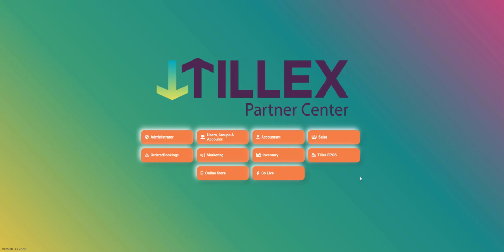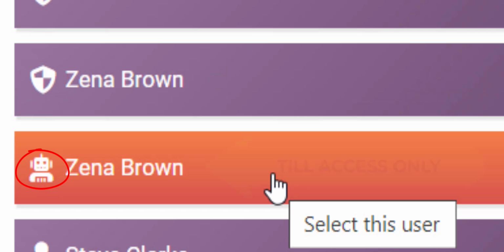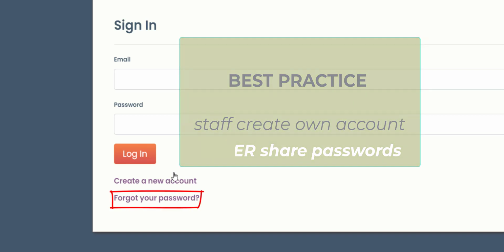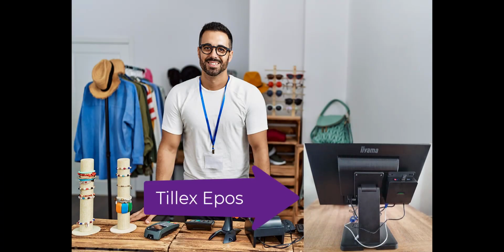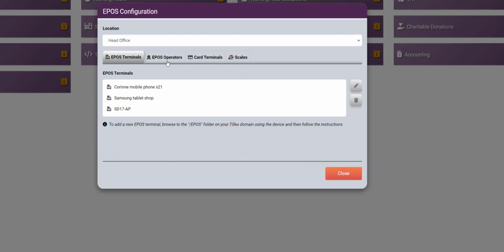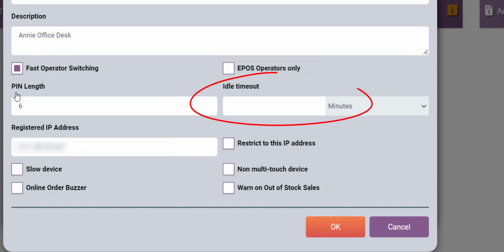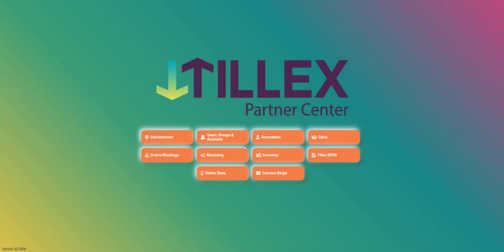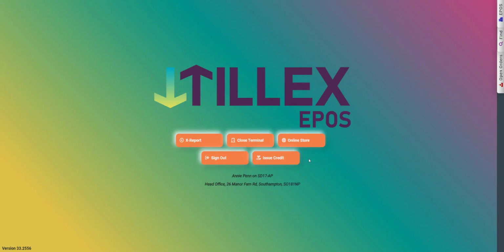Fast Operator Switching on Tillex Epos by Smokin Donut Ltd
Prefer to have your Team use the Pos without the Partner Center... watch this tutorial.

Tillex is cloud based and beats all competition due to the vast amount of professional grade features (no plugin fees) that come as standard. Unlimited user accounts. Free hosting.

Our mission is to put the equivalent tools of giant brands in the hands of independent businesses.

Compare your software costs today… Tillex includes:

A customer branded online store with best-in-class configuration capabilities, supporting an array of bundling, upsell and product customisation options.

A service module to support local delivery, courier delivery, table service and click and collect.

An integrated booking module for asset rental, delivery slot management and appointment scheduling.

An operational module to manage suppliers, stock, production, and wholesale distribution.

A marketing module to support promotions and relationship marketing including digital membership scheme.

A financial module to provide reporting and profit/loss information down to the individual sale level.

A point-of-sale module to ensure a unified digital/on premise view of the business and its customers.